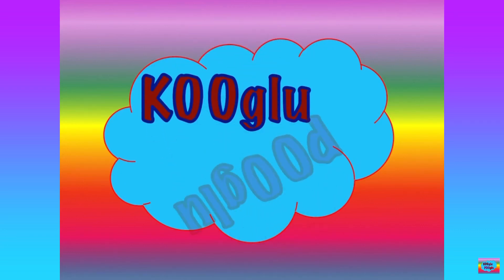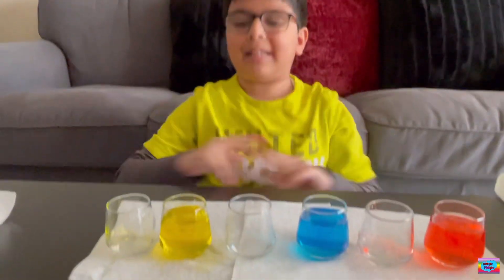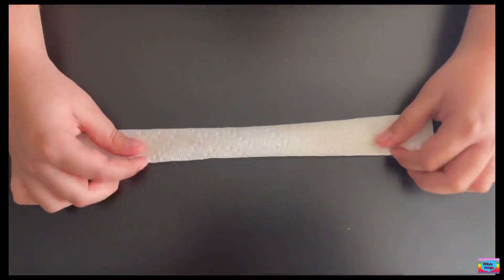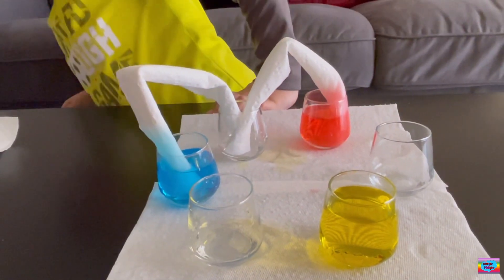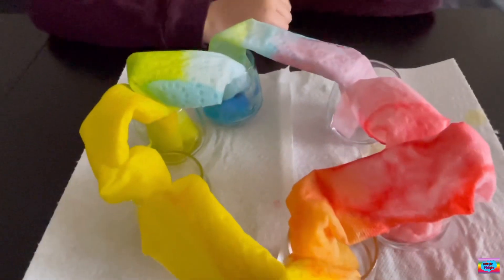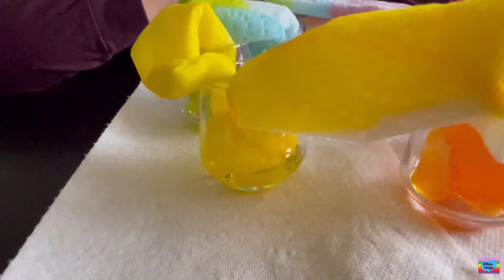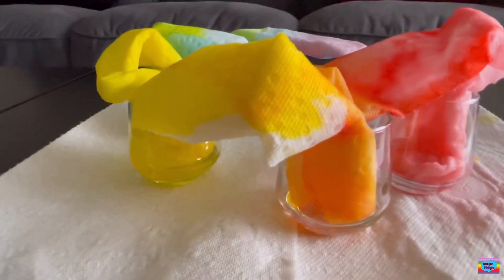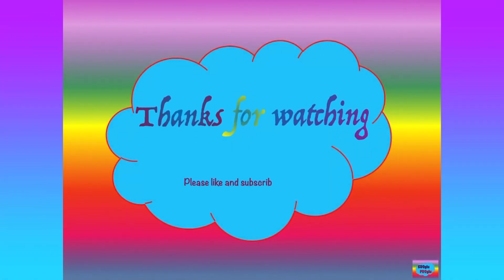Walking Water Science Experiment for Kids !!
In this episode of Kooglupooglu we did a s walking water science experiment.Also, we explained the principle  behind this action. Also we enjoyed how to make secondary color by mixing two Primary  colors.

Try this easy fun experiment at home and stay tune for next experiment. Thanks !!